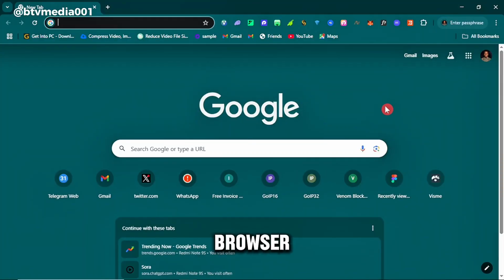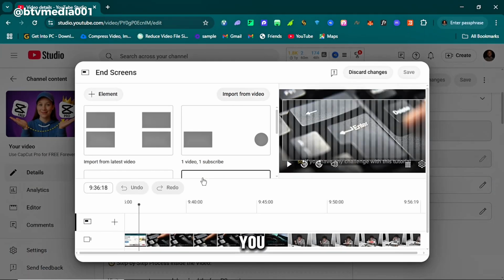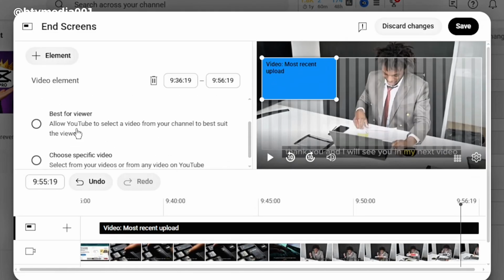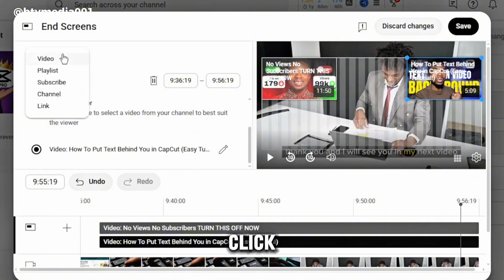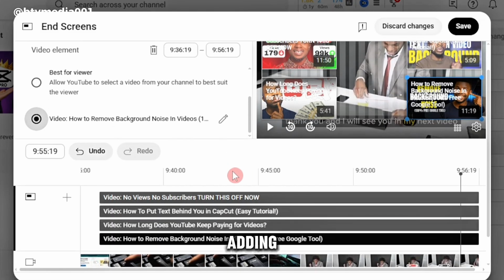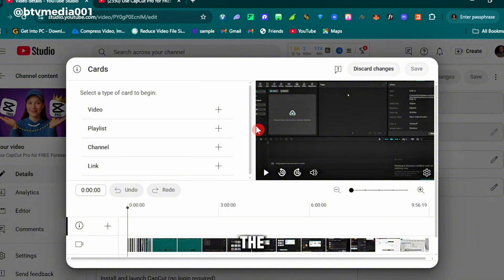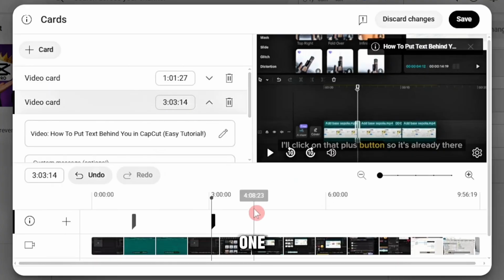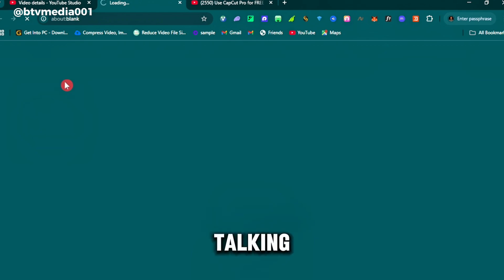How to ADD END SCREENS and CARDS to Your YouTube Videos in SECONDS!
Learn how to add end screens and cards to your YouTube videos quickly and easily! Boost your video's engagement and watch time by adding interactive elements that direct viewers to your other videos, playlists, or external websites. In this tutorial, we'll show you how to add end screens and cards to your YouTube videos in just seconds, even if you're not tech-savvy. Get ready to take your YouTube videos to the next level!